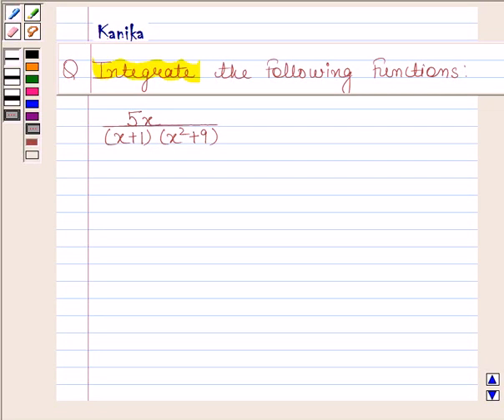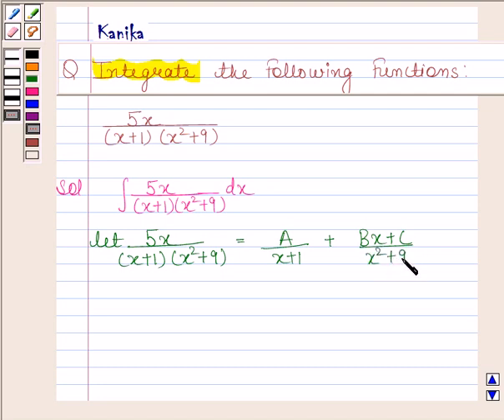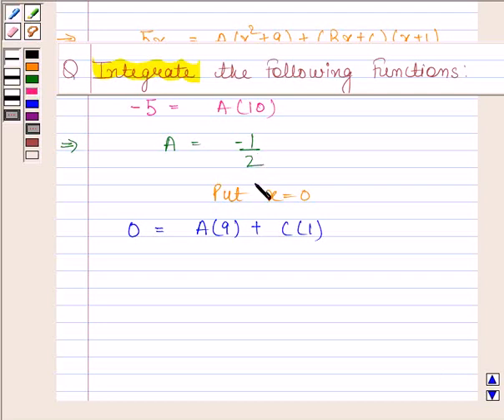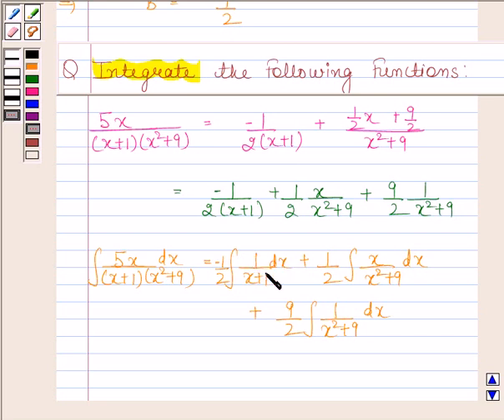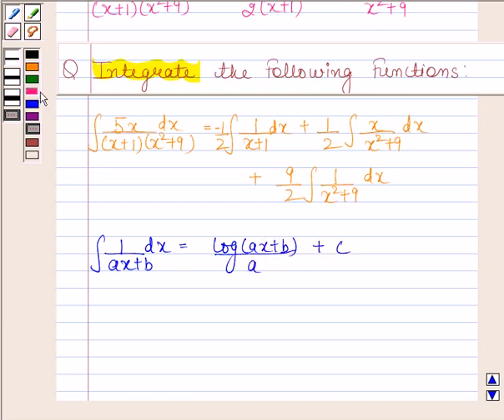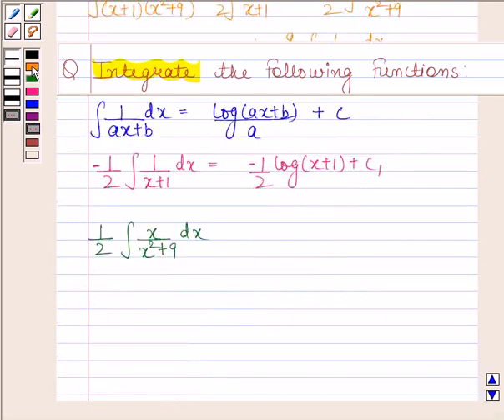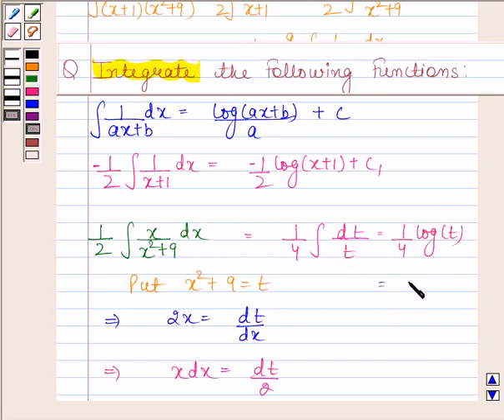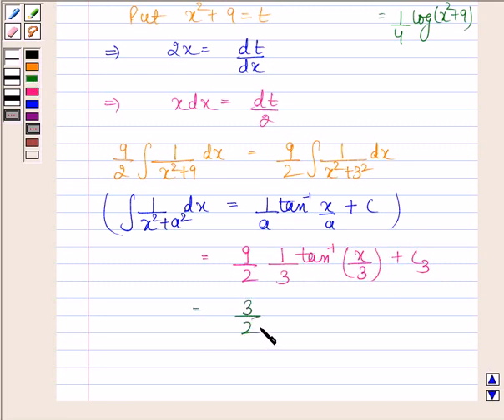Maths XII NCERT 2007 7 Misc 6